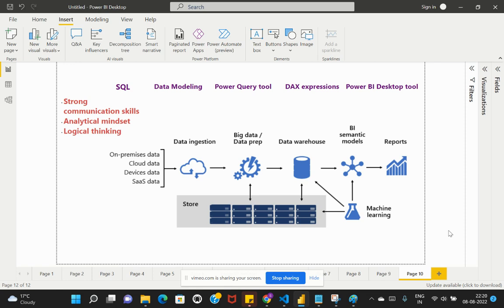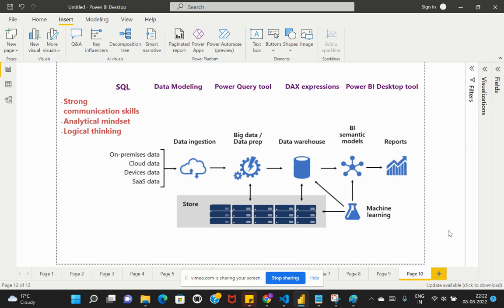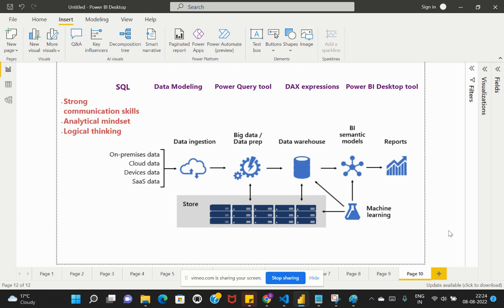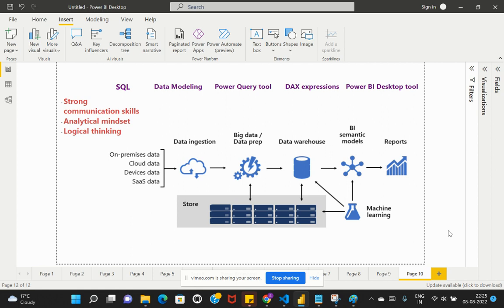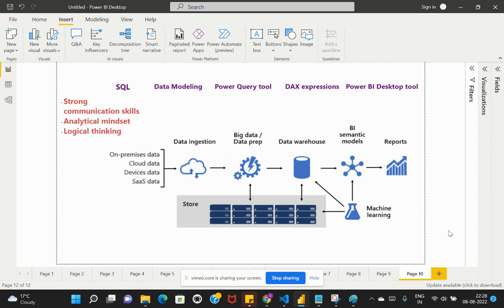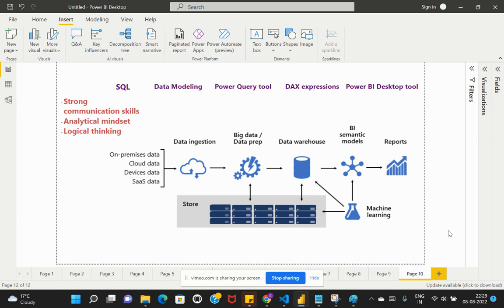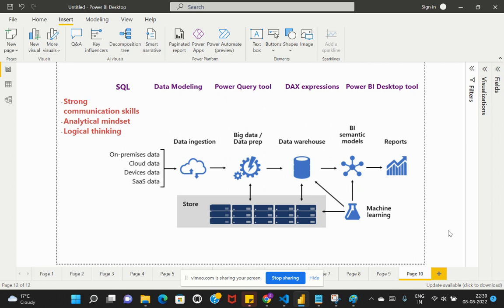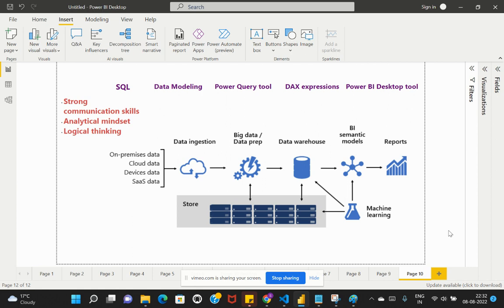Technical skills required for a Power BI developer 🔥| Roles & responsibilities required for Power BI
In this video, we discuss about the important skills required to become a Power BI developer for both technical and soft skills. We also talk about the roles and responsibilities of being a Power BI developer like how do we gather business requirements through What, When, where, why and how based keywords according to the business; get business confirmation on the agreed business requirements; create reports in power bi desktop; share the reports using power bi service.